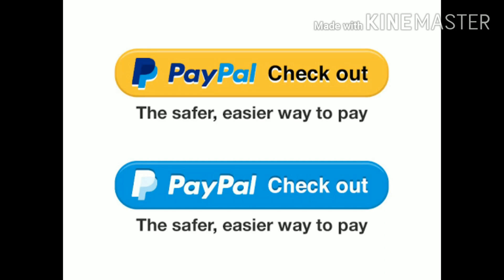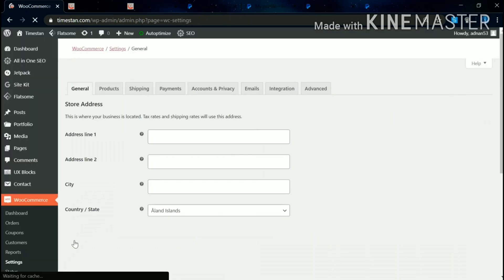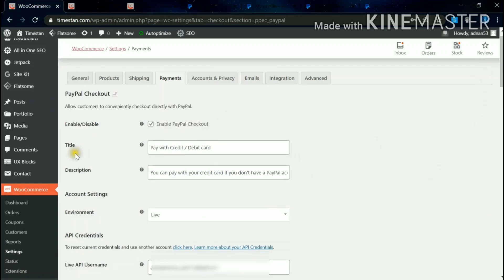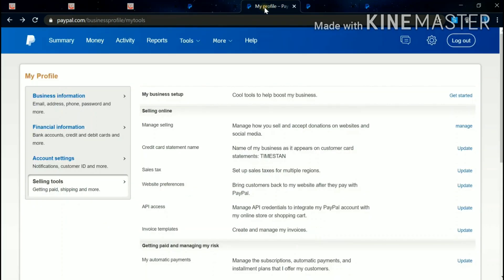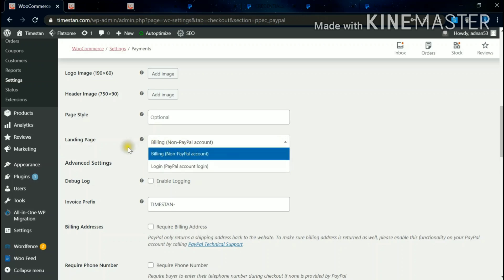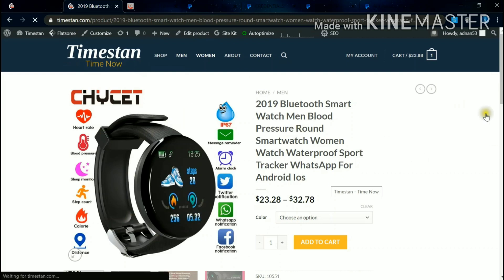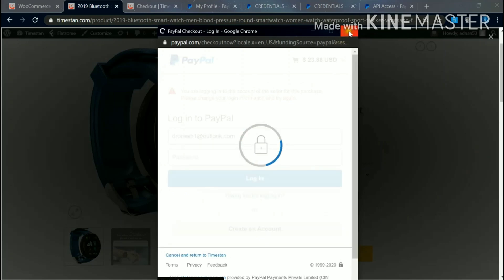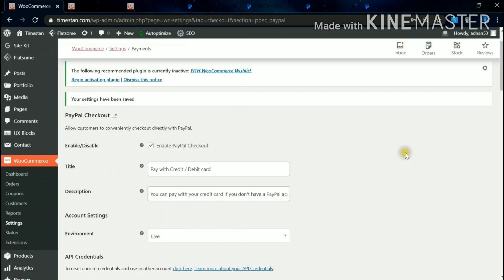PayPal Express Checkout, Accept Direct Debit & Credit Card Payments On a Website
In this video tutorial we'll learn how to setup the PayPal Checkout for WooCommerce store (Wordpress website) This will allow the customers to pay via PayPal - one of the very popular and trusted payment gateway method. This video is perfect for your drop-shipping, print on demand store or for selling anything with your WordPress website.